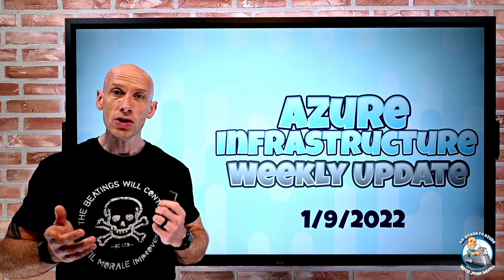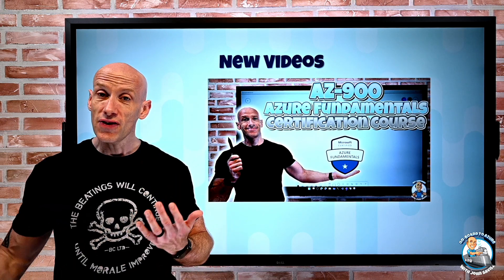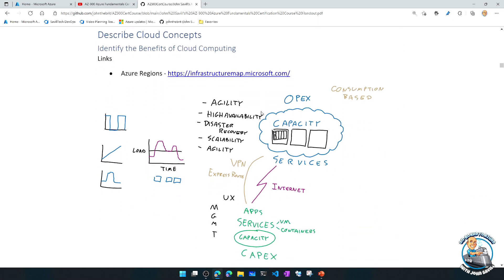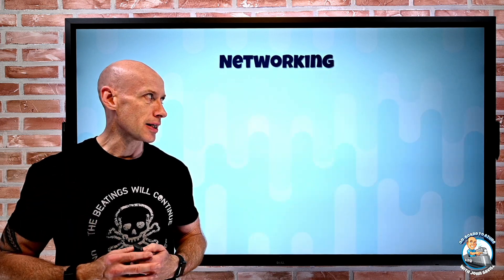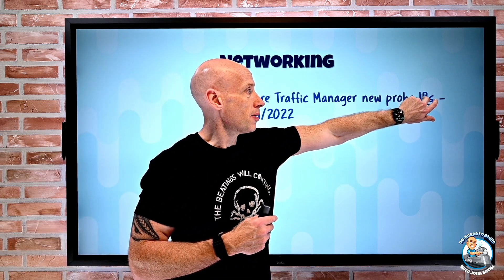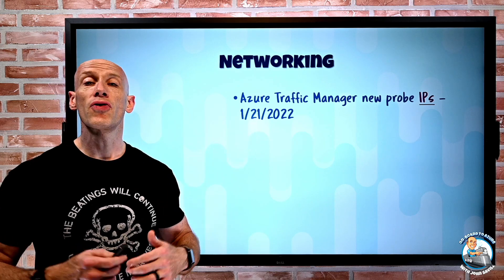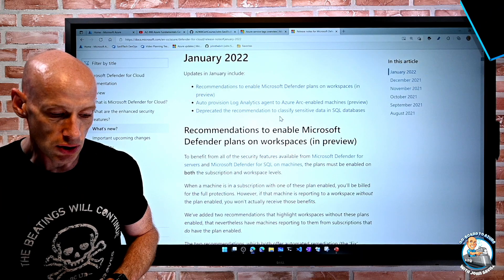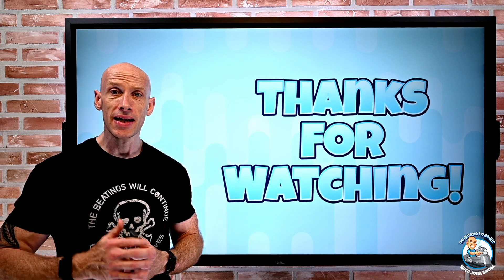Microsoft Azure Infrastructure Weekly Update - 9th January 2022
This week's first collection of 2022 Microsoft Azure updates and new features.

0:00 - Introduction
0:33 - New videos
2:28 - Traffic Manager probe IPs
4:05 - SQL Hyperscale auto-failover
5:30 - Defender for Cloud updates
7:10 - Close